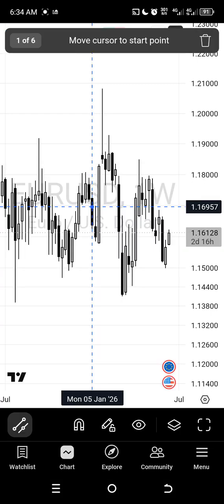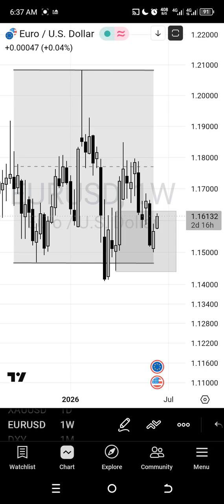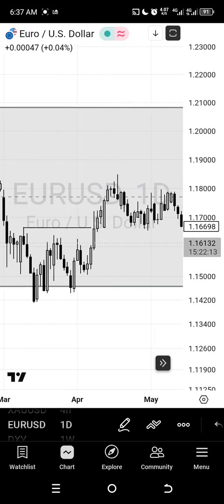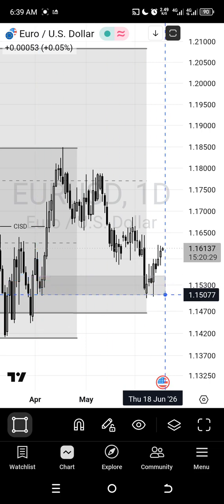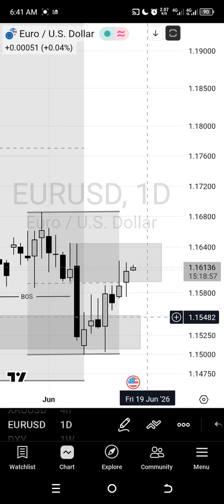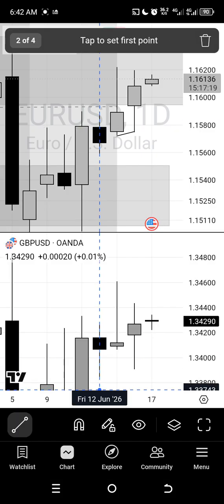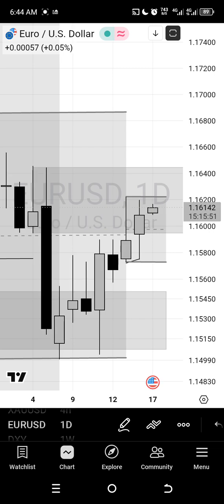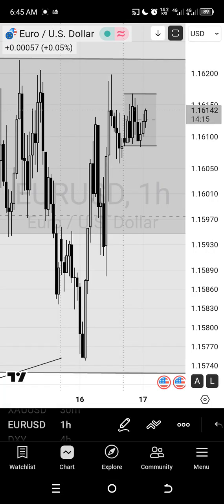LIVE CHART BREAKDOWN ON EURUSD CRT BY AHMED DEEDAT